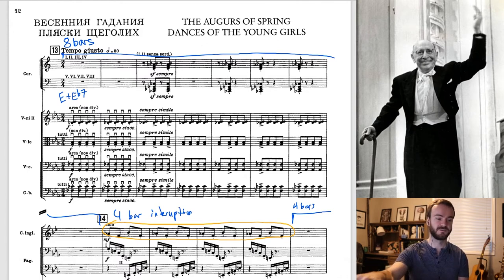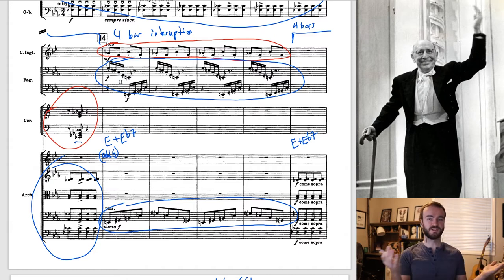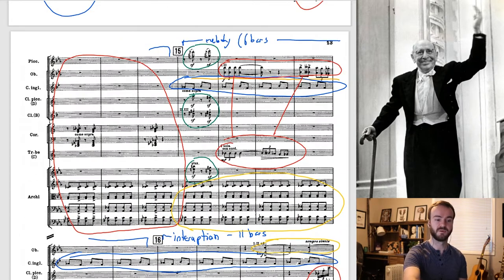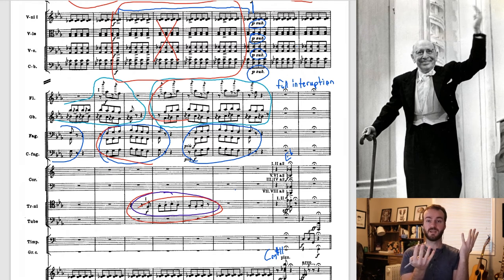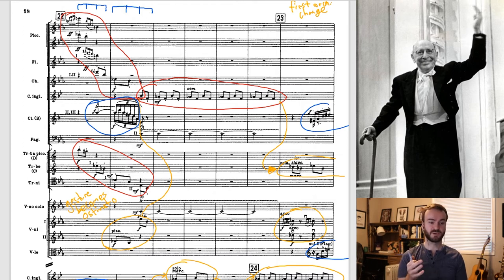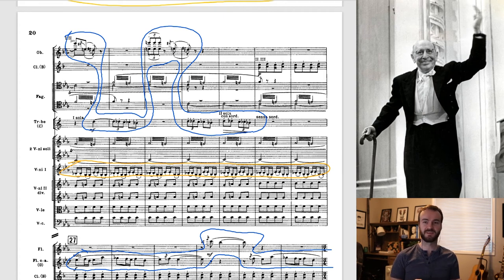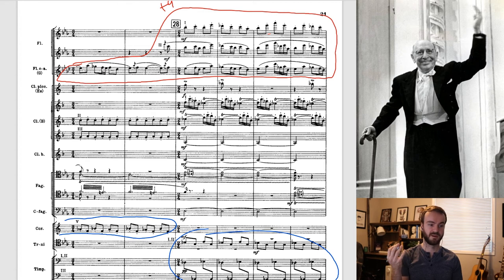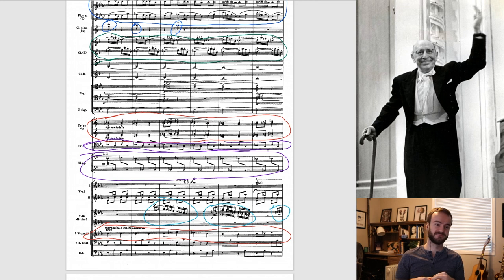The Rite of Spring Analysis - Ep3 - Metal time!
The recording used in this video can be found

Annotations done in Microsoft Edge on a Microsoft Surface Book 3.